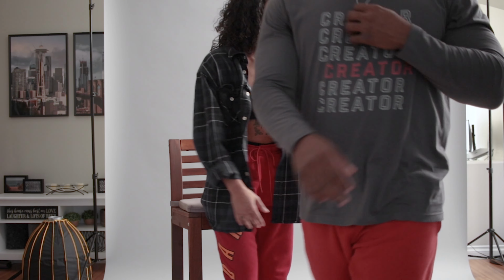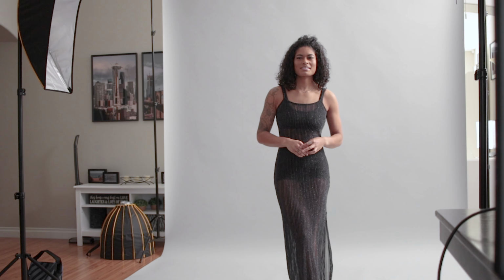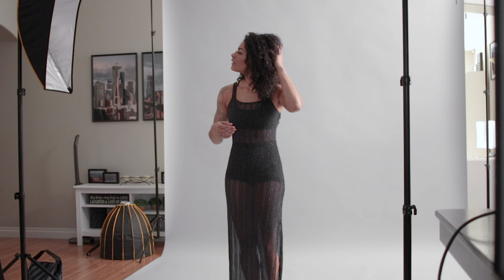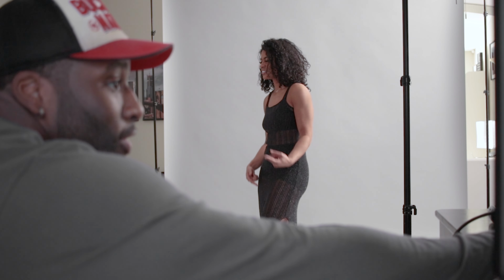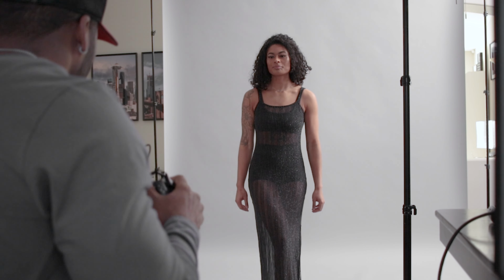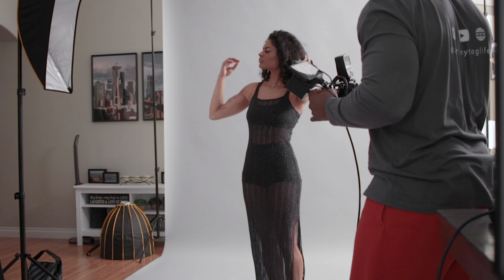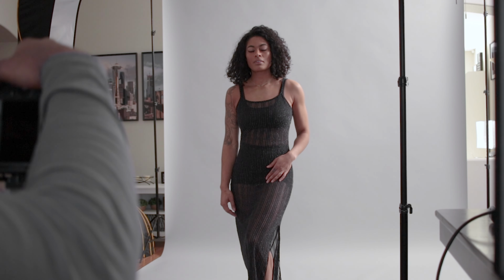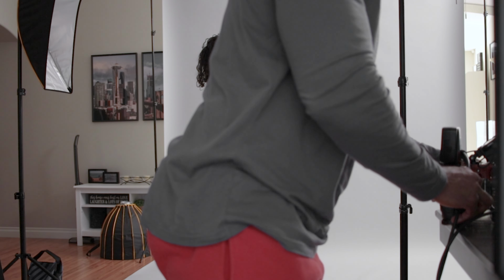Studio PHOTOSHOOT - RAW, UNCUT Look Into Working With A Model (PART ONE)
*[ WORKSHOPS AND WEBINARS ]*
To learn more about my workshops, webinars, and one-on-one coaching, please

@CanonUSA EOS 5D Mark IV
@CanonUSA EF 40mm f/2.8 STM
@kfconcept 1/4 Black Mist Filter
@TASCAMUSA DR-10L Portable Digital Recorder
@BOYA-mic Boyalink